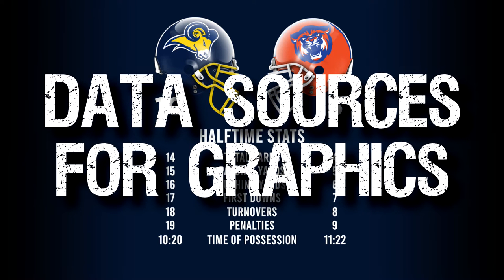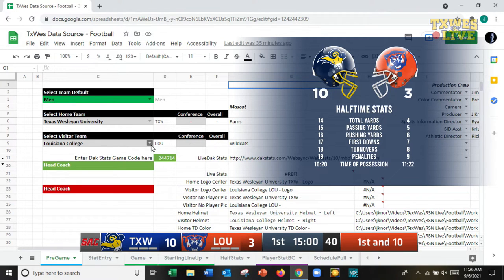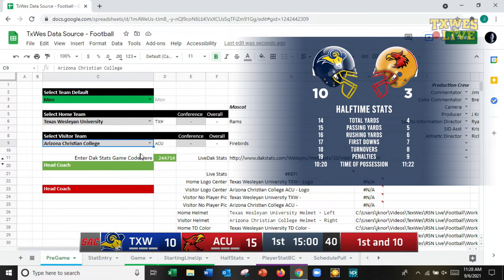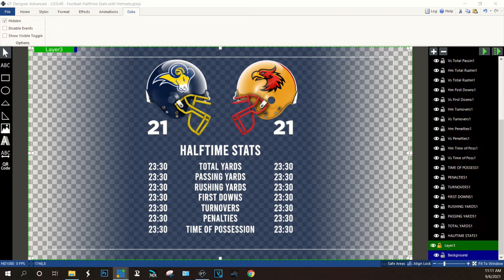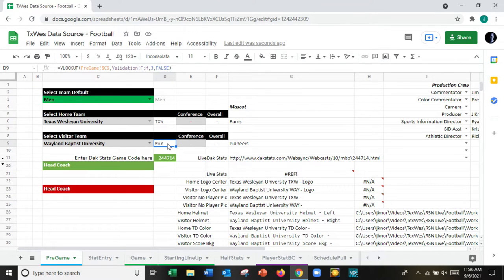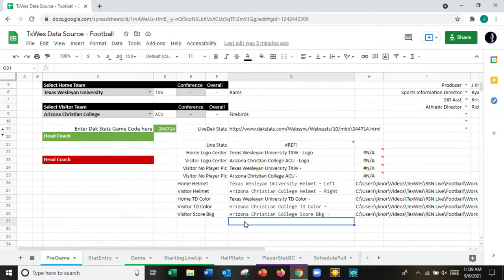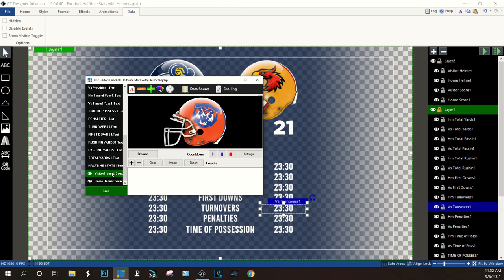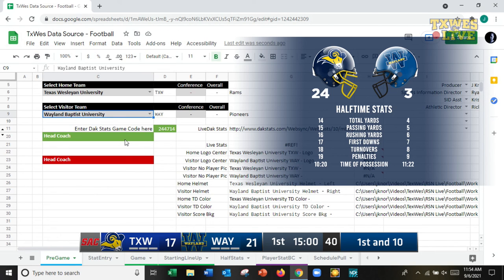Using Data Sources for Graphics in Vmix.. in one click!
Data sources are typically used to drive text elements in a Vmix production. Using files path references for images as a data source, with a little preproduction setup, you can minimize time and effort in changing all your graphic elements in a Vmix production with one click!